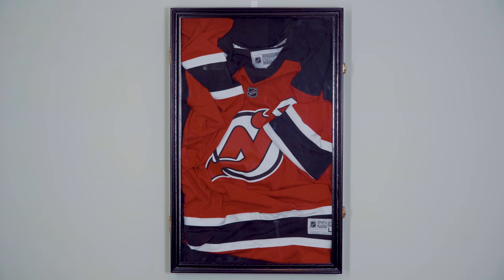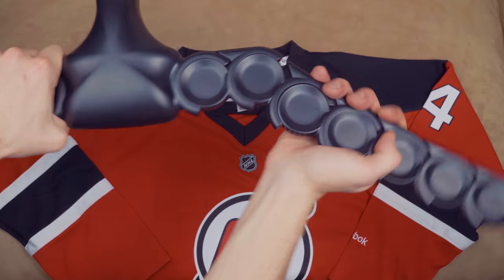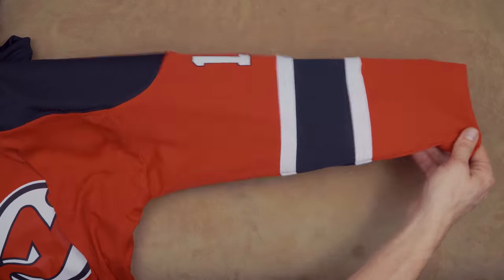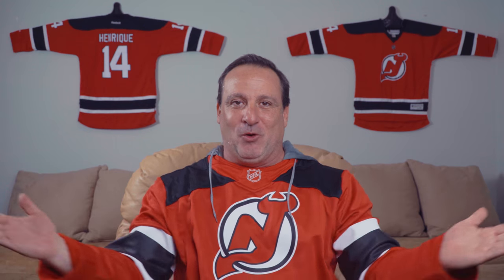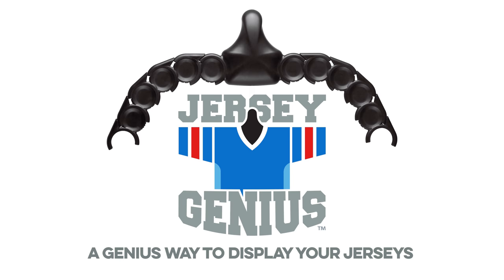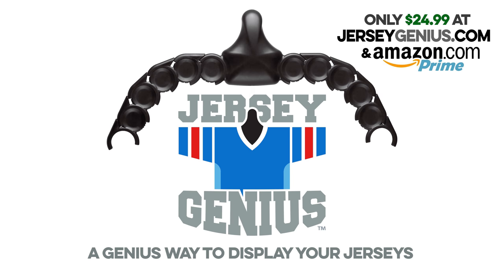The Ultimate Display for Your Hockey Jersey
An essential for every sports fan and at ONLY $24.99

JerseyGenius is the best jersey display on the planet. The patented design adjusts to easily hang any jersey with a professional and clean look. Hang your jerseys with JerseyGenius and easily take them down on game day. Get your jerseys out of the closet and up on the wall.